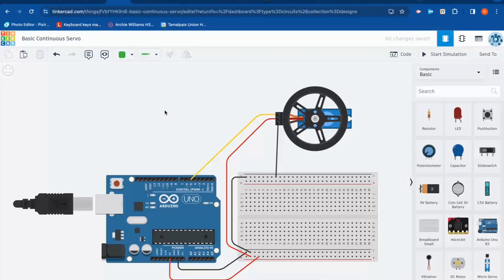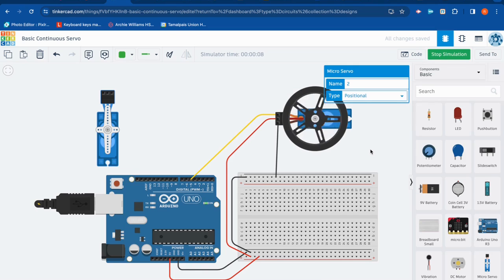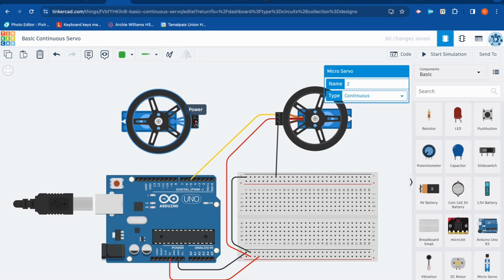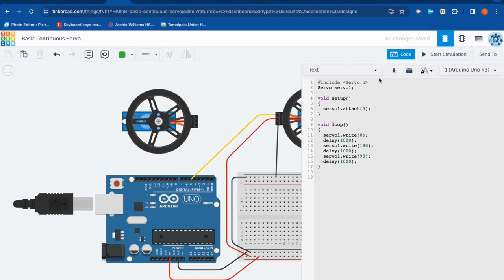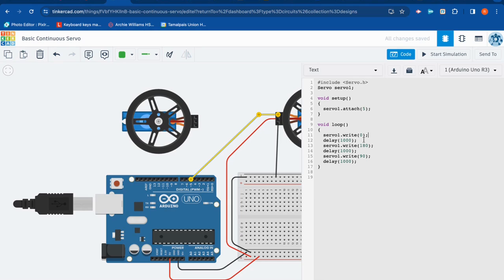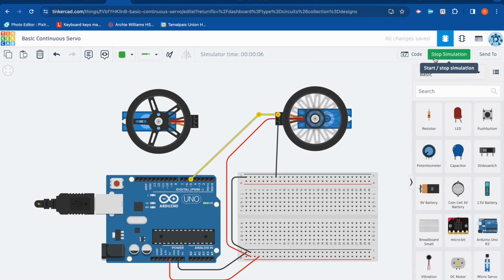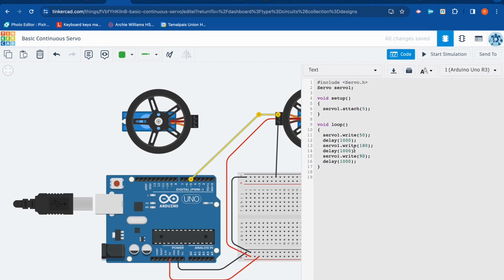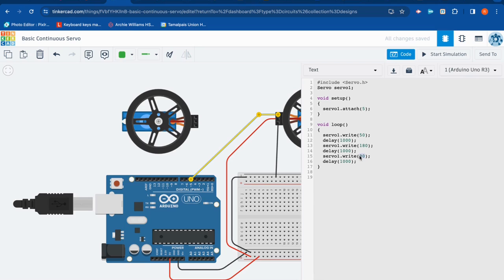2024 Arduino Continuous Servo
How to wire and program a continuous servo with an Arduino.